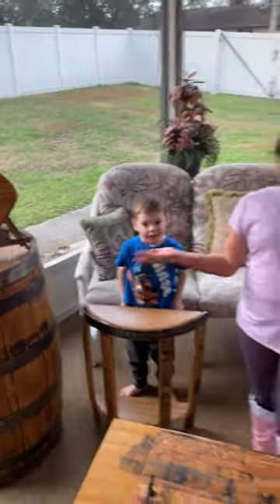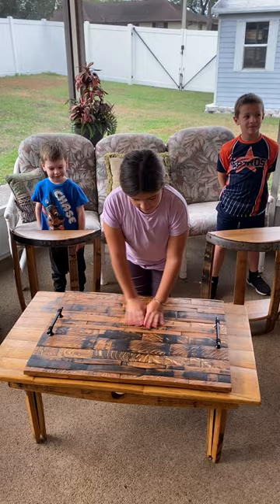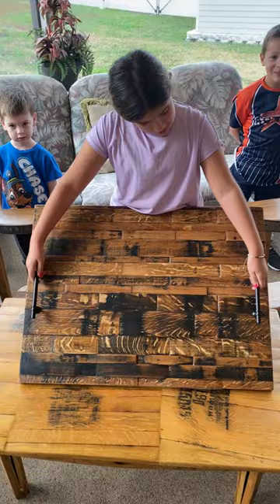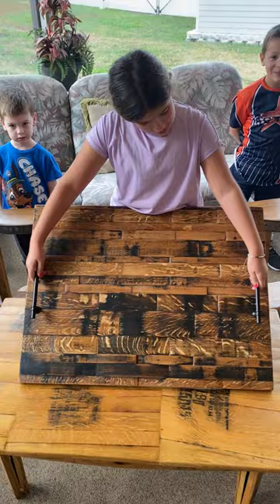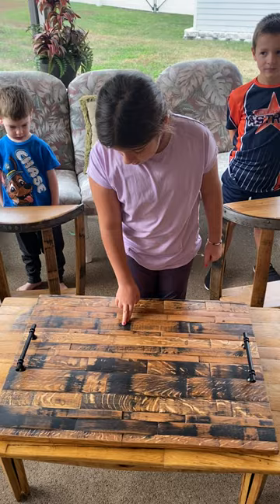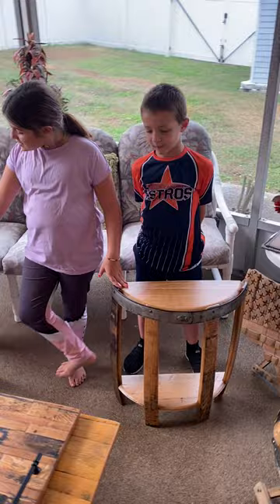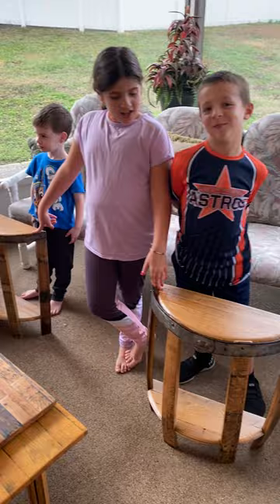Showing off a stove-cover and end-tables made out of wood barrel staves!